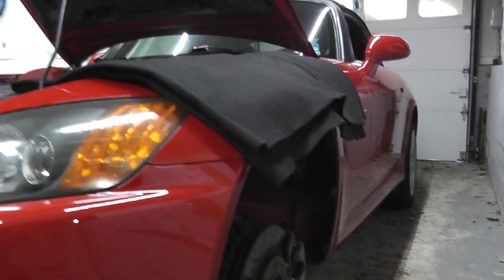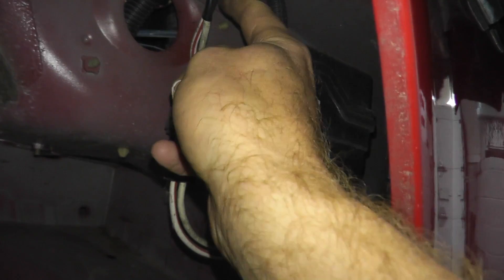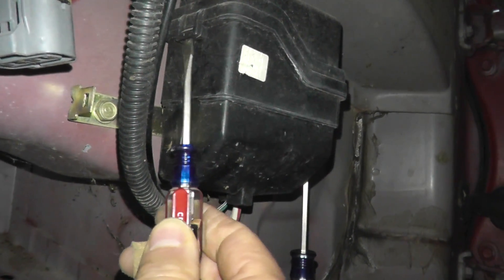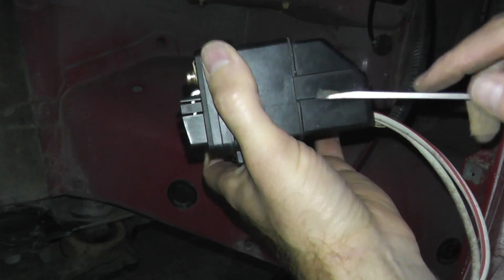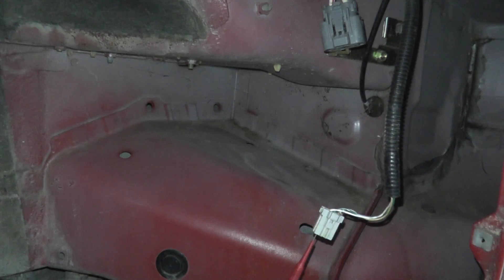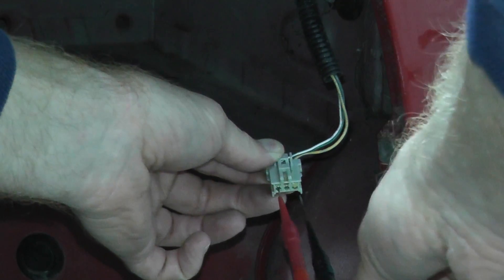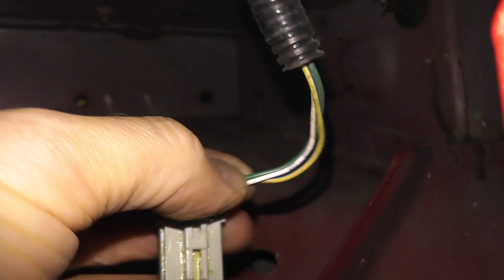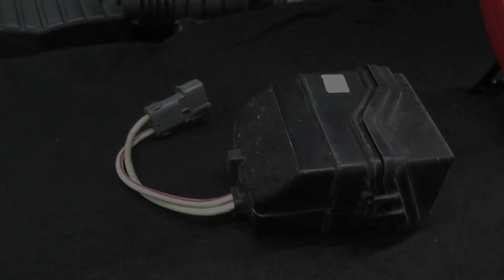Air Pump Electrical Current Sensor Replacement | Honda P1415 P1416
How to test and replace an Air Pump Electrical Current Sensor P1415 P1416. This is a 2000 Honda S2000.

►► Probe Kit
►► Power Probe Circuit Finder

The pulsed secondary air injection advances the activation of the catalytic converter and reduces hydrocarbons, carbon monoxide and oxides of nitrogen in the exhaust gas. When the engine is cold and first started, the air pump pumps fresh air into the exhaust ports. The amount of air entering the exhaust is regulated by an air control valve which is controlled by the ECM, or the vehicle's computer.

When fresh air reacts with any unburned exhaust gases, the exhaust gas temperature rise. This rise in temperature promotes faster warm up of the catalytic converter, resulting in cleaner emissions during cold start up.

This sensor is also known as the Secondary Air Injection Pump Electric Current Sensor or Air Pump Electric Current Sensor.

P1415 - Air pump electric current sensor circuit low voltage.
P1416 - Air pump electric current sensor circuit high voltage.